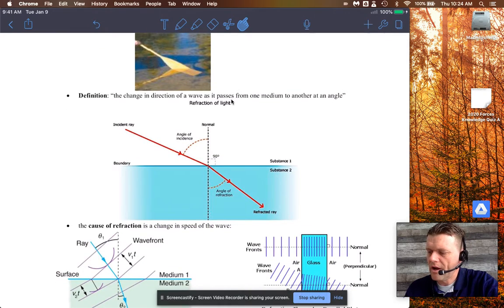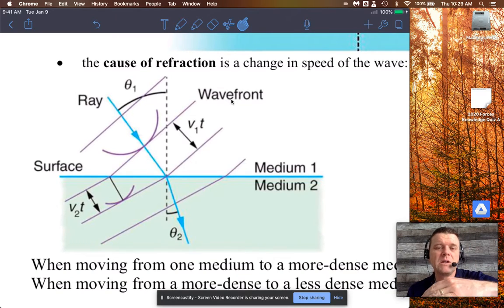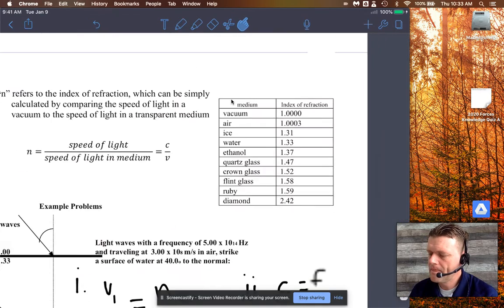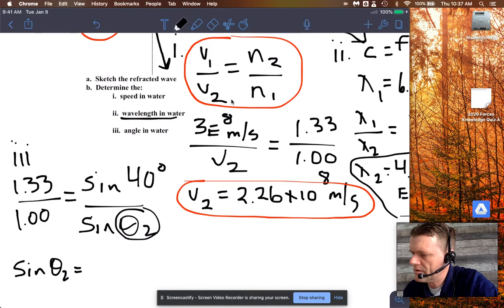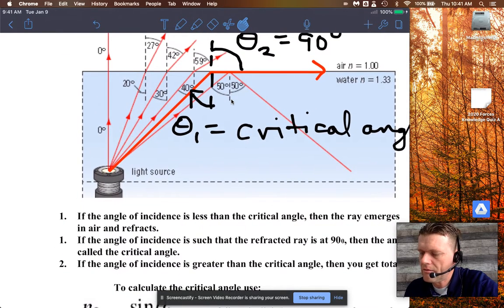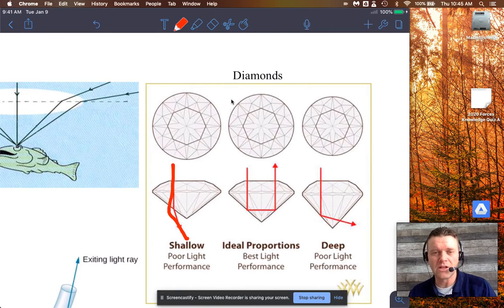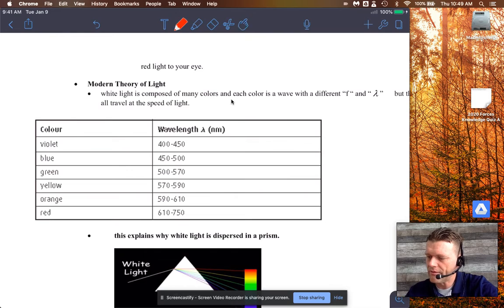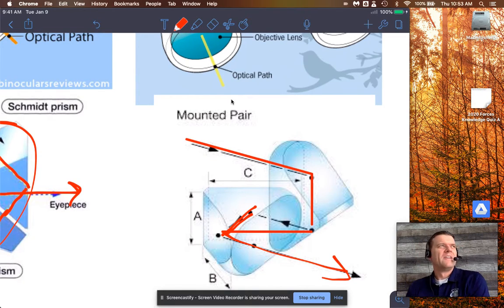Intro to Refraction